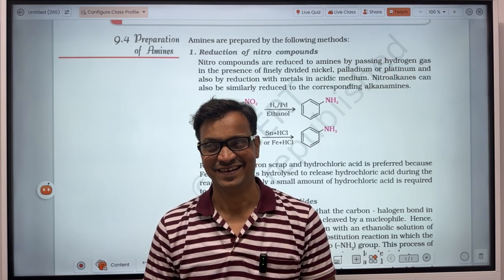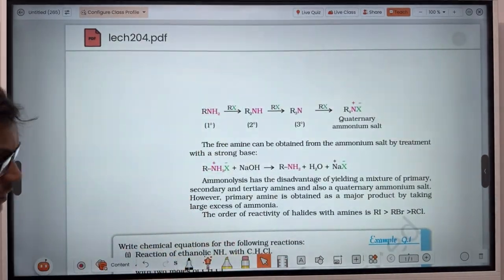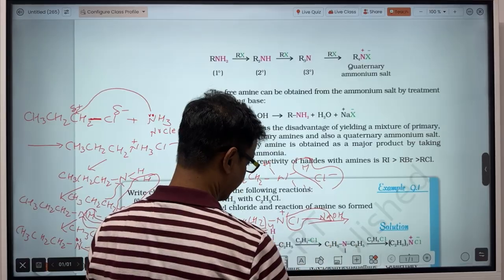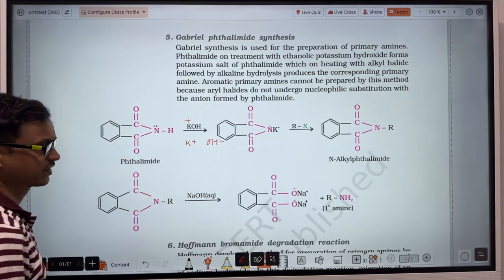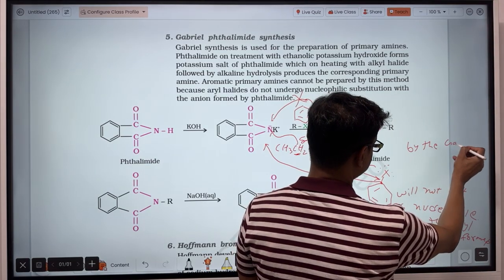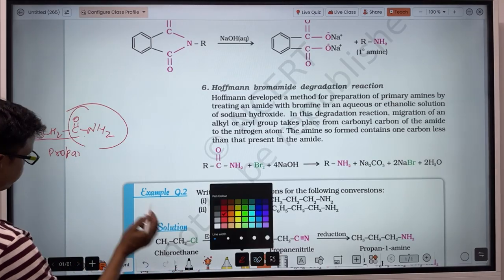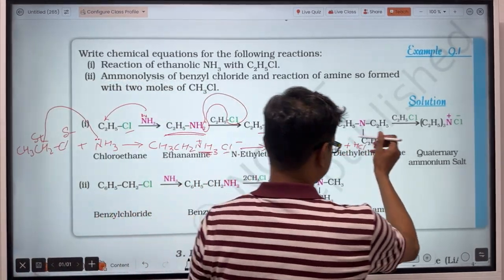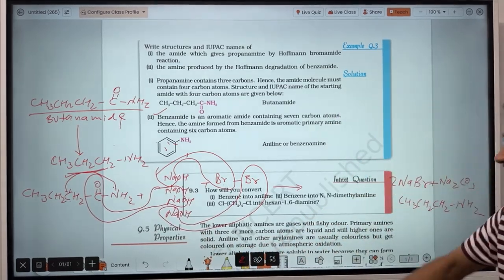Class 12 Chemistry(2) Chapter 4 | Preparation of Amine | Part 2